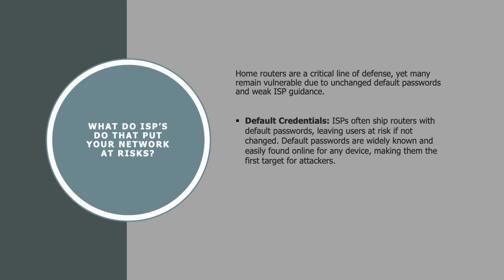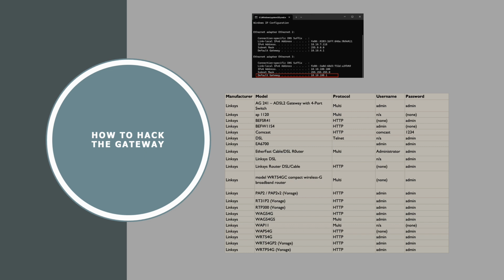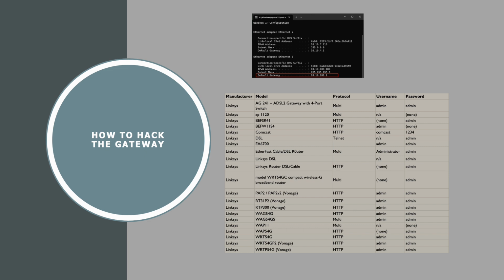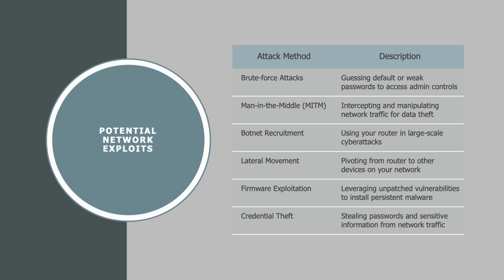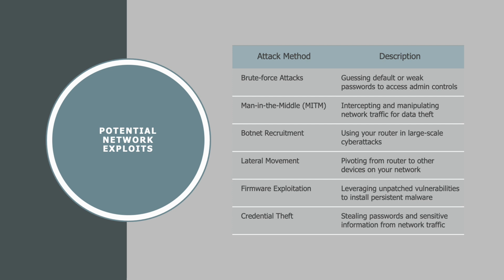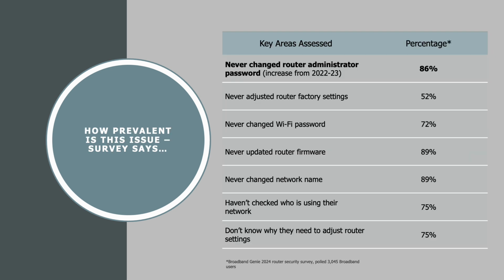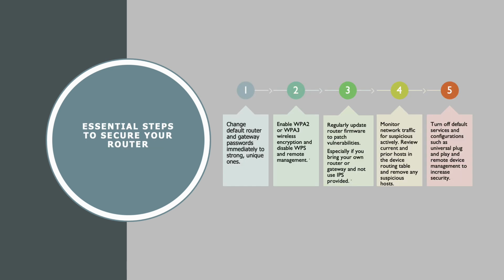jwick CNIT-125 CNIT Presentation Presentation1 092925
Protecting your Home Network